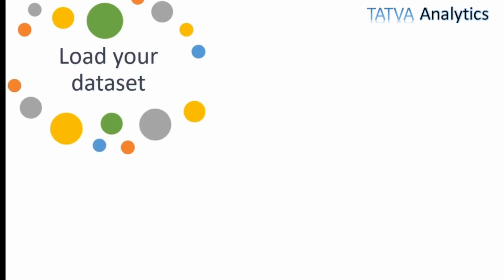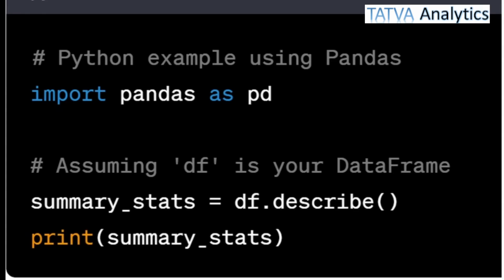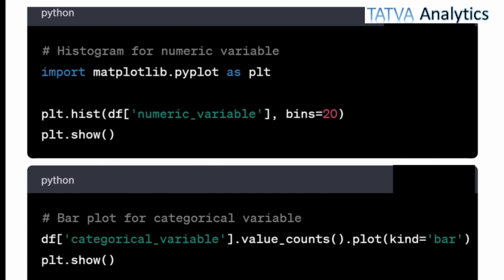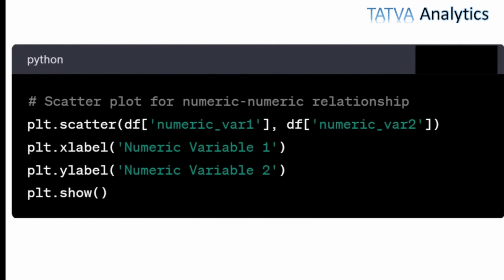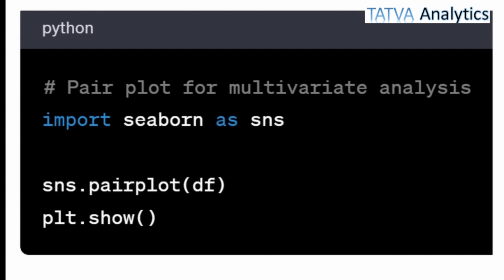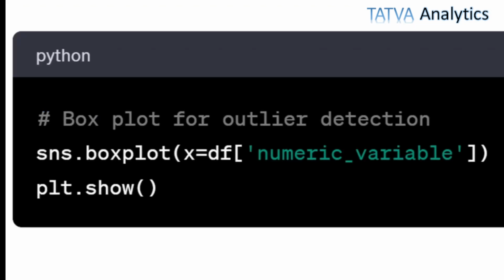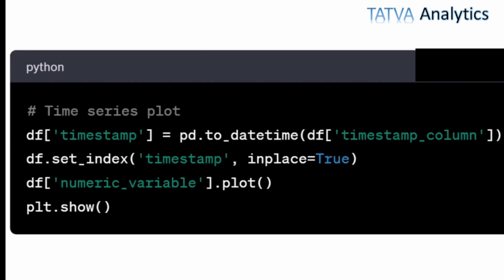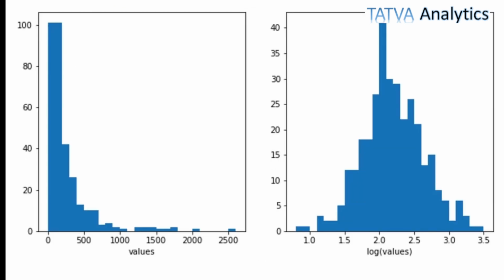Data Analysis by Python (Part 1)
Python is a dominant language for data analysis due to its extensive ecosystem of libraries that simplify complex tasks from data manipulation to machine learning. The process typically follows a workflow of data collection, cleaning, exploration, visualization, and modeling.